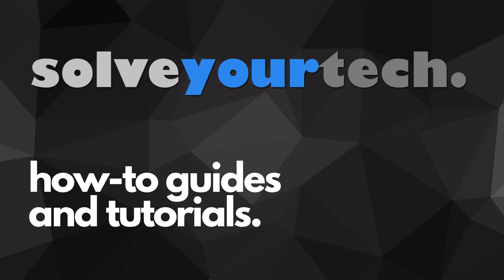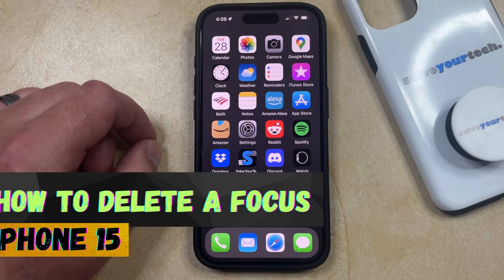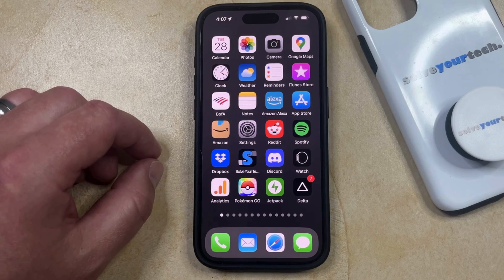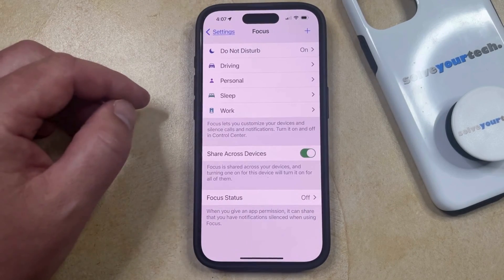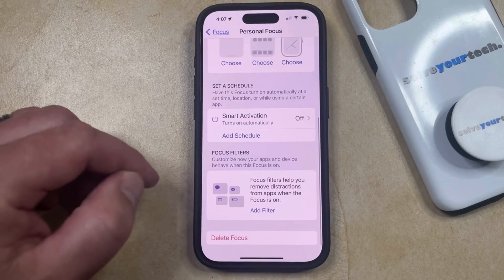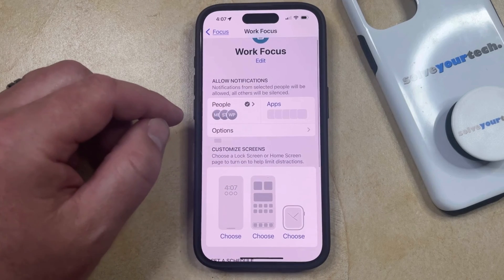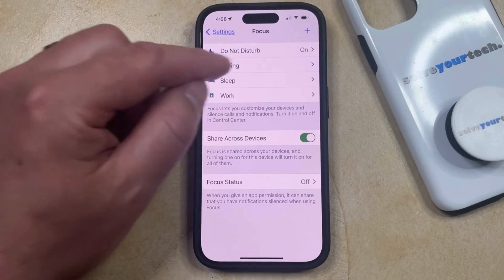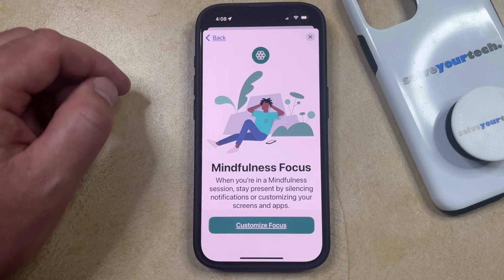How to Delete a Focus on iPhone 15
This video will show you how to delete a focus on iPhone 15. Once you complete this tutorial, you will have deleted one of the existing focuses on your device.

You can delete an iPhone 15 focus with the following steps:

1. Open Settings.
2. Choose Focus.
3. Select the focus.
4. Scroll down and tap the Delete Focus button.

Note that you cannot delete the Do Not Disturb focus mode.

00:00 Introduction
00:14 How to Delete Focus on iPhone 15
01:39 Outro

Related Questions and Issues This Video Can Help With:

- How to Delete Focus on iPhone 15 Mini
- How to Delete Focus on iPhone 15 Plus
- How to Delete Focus on iPhone 15 Pro
- How to Delete Focus on iPhone 15 Pro Max